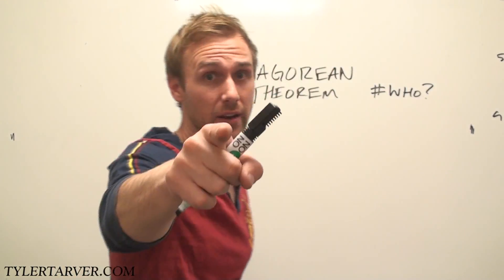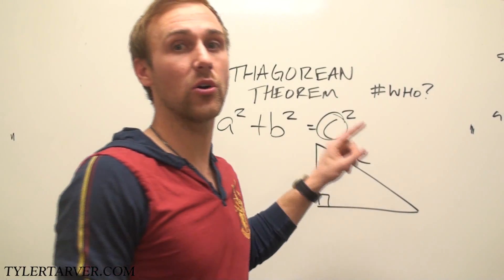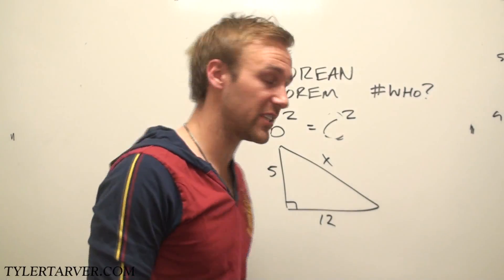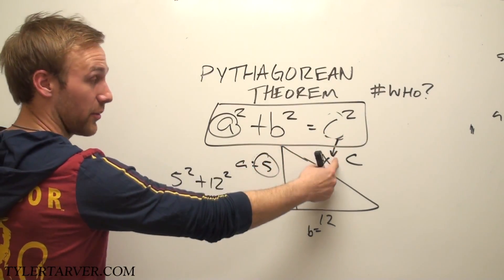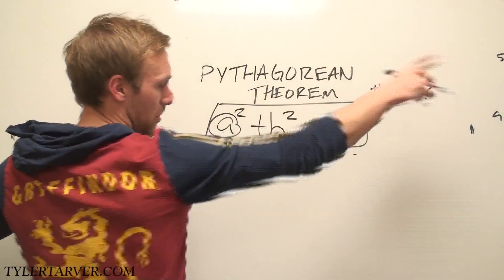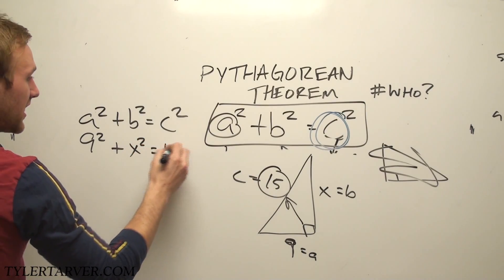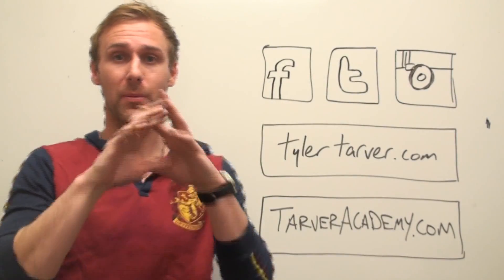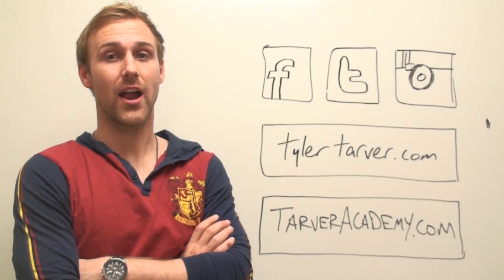How to do the Pythagorean Theorem (a2+b2=c2)